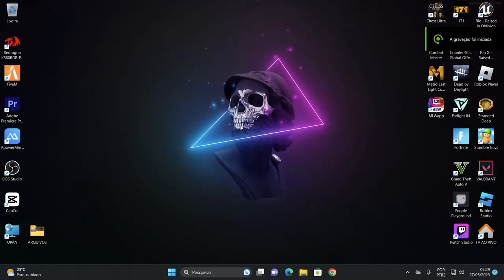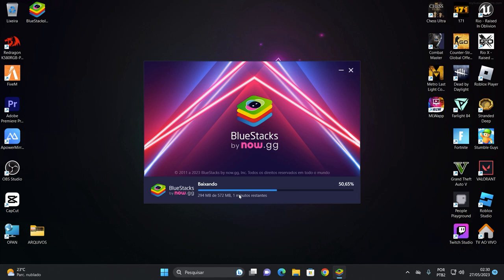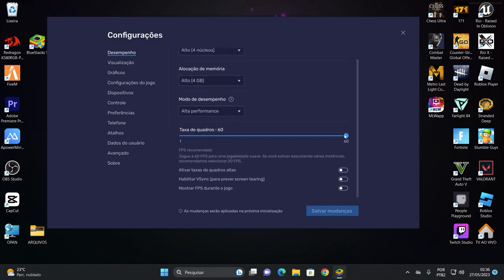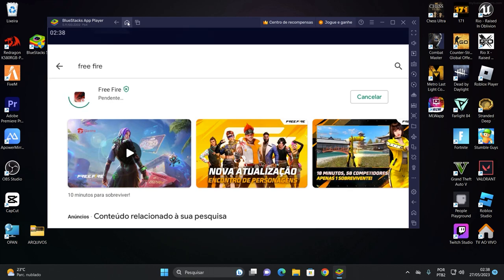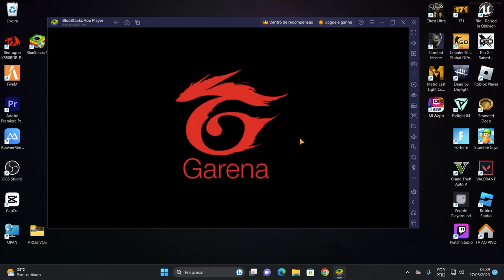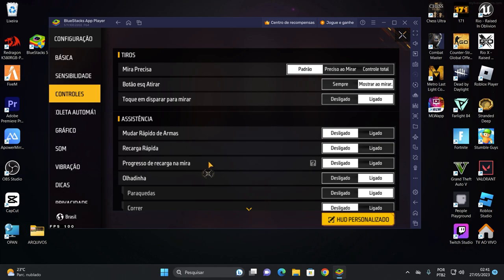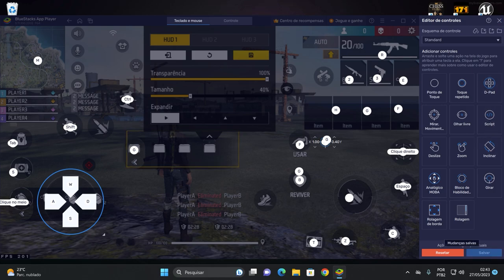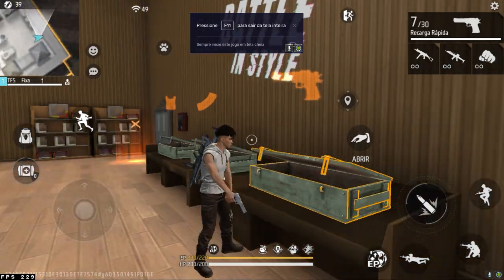NOVO BLUESTACKS 5.11.100 RODANDO LISO 240 FPS - FREE FIRE 2023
NOVA VERSÃO DO EMULADOR BLUESTACKS 5 VERSÃO 5.11.100 PIE64,
COMO AUMENTAR O FPS DO BLUESTACKS 5,
COMO TRAVAR O FPS NO BLUESTACKS 5,
COMO JOGAR FREE FIRE NO EMULADOR BLUESTACKS 5,
COMO TRAVAR 240FPS NO BLUESTACKS 5,
COMO JOGAR FREE FIRE NO EMULADOR 2023,
COMO CONFIGURAR EMULADOR BLUESTACKS 5,
COMO CONFIGURAR FREEFIRE NO EMULADOR,
NOVA VERSÃO DO BLUESTACKS 5 PARA FREE FIRE,
FREE FIRE NO EMULADOR EM MAIO 2023,
NOVA ATUALIZAÇÃO DO FREE FIRE NO EMULADOR,

OBRIGADO MEU DEUS! RECEBA!

🙇‍♂️"TUDO POSSO NAQUELE QUE ME FORTALECE!"🙌